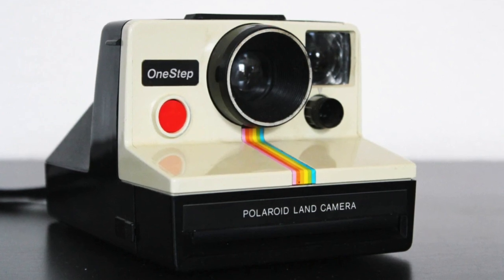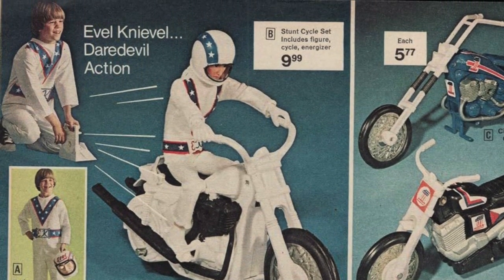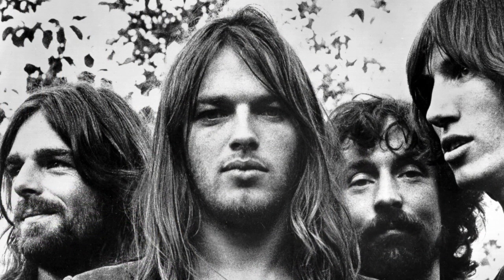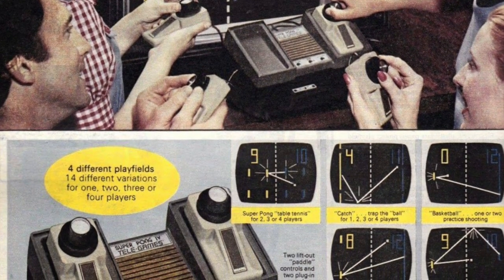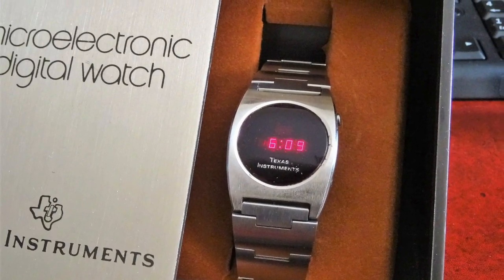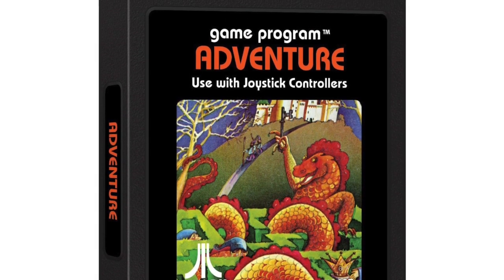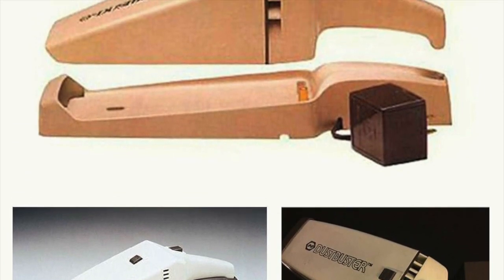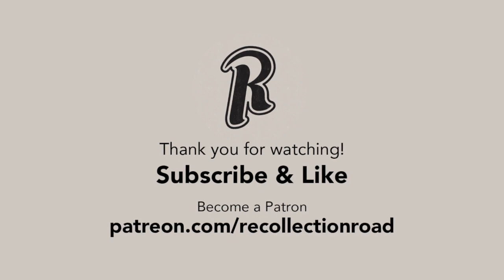DO YOU REMEMBER these top sellers...1970s - Life in America